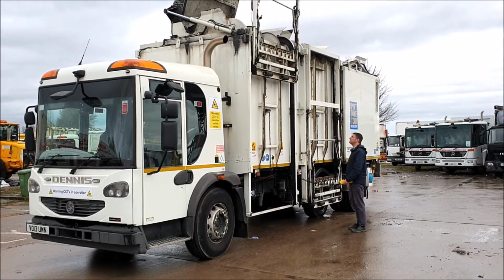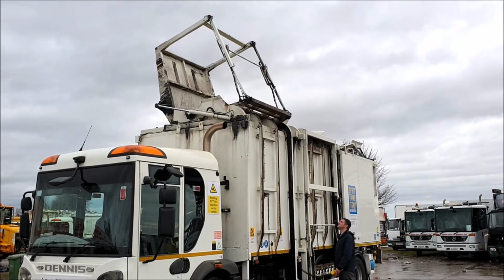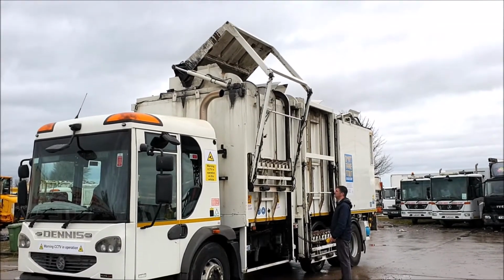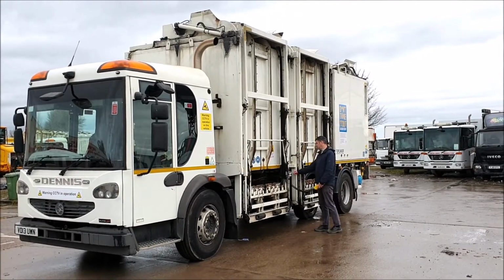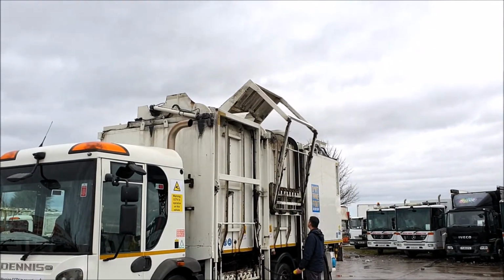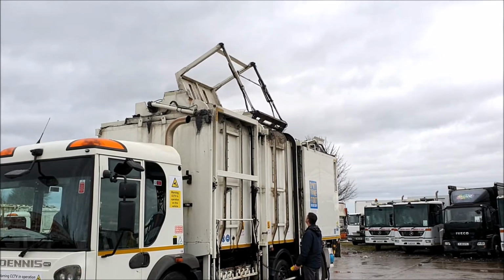114 Dennis Toploaders for sale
2011 & 2013 Dennis Elite 2 6x2 23 Ton Terberg TL32 3 compartment toploader with two side and one rear 500KG lifts, Body weighing system, Reversing camera, direct from council